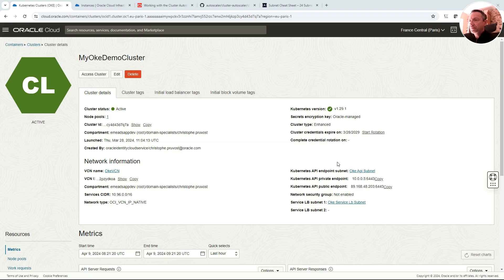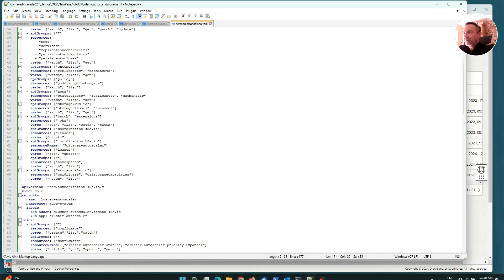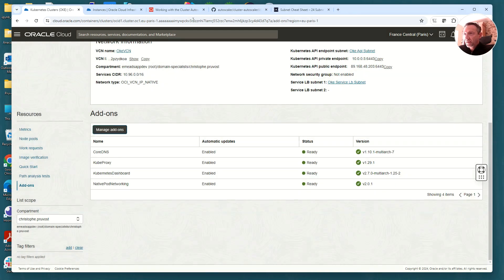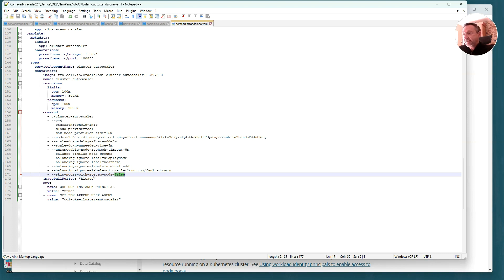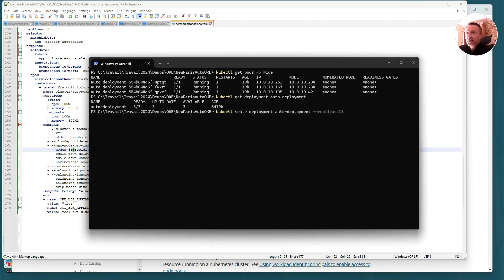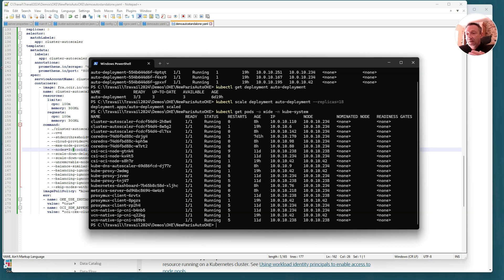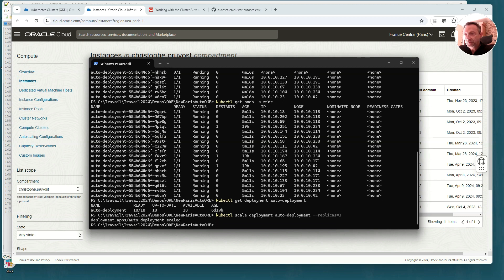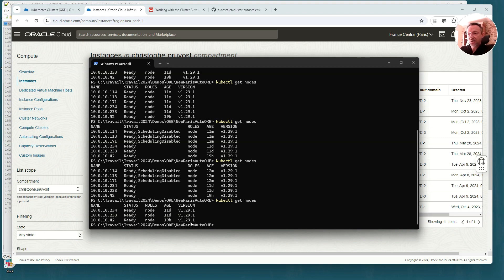Expert Oracle Cloud Architect Reveals OKE Autoscale Secrets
🚀 Discover the Power of Oracle OKE Autoscaling on OCI!

In this video, we dive into how Oracle Kubernetes Engine (OKE) makes autoscaling on Oracle Cloud Infrastructure (OCI) simple, efficient, and perfect for scaling your AI and cloud-native projects. Whether you're new to Kubernetes or an experienced cloud engineer, you'll find actionable insights to supercharge your deployments.

What You’ll Learn:
✅ How OKE automates scaling for your workloads.
✅ Step-by-step demonstration of autoscaling on OCI.
✅ Best practices to optimize costs and performance.
✅ Real-world applications for AI and ML projects.

Why Watch?
Save time and resources by mastering OKE's intuitive autoscaling capabilities.
Understand how OCI can transform your cloud infrastructure.
🔧 Tools and Technologies Covered:

Oracle Kubernetes Engine (OKE)
Oracle Cloud Infrastructure (OCI)
Kubernetes Autoscaling (HPA, Cluster Autoscaler)
📘 Additional Resources:

Get Started with Oracle OKE.
Documentation for Kubernetes Autoscaling.